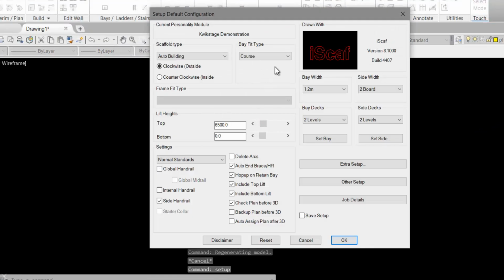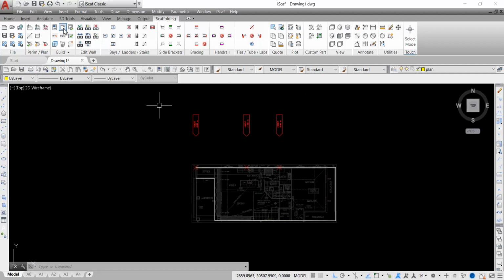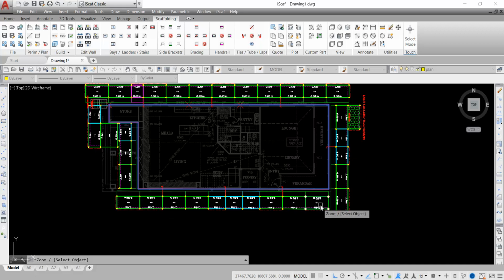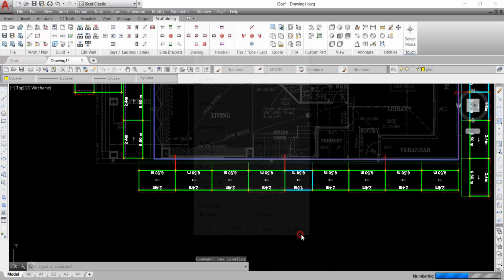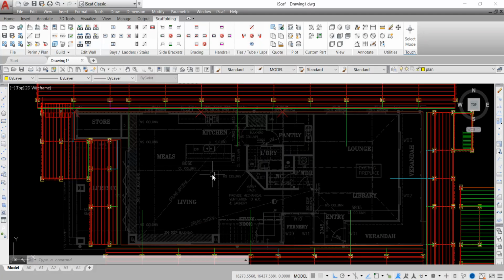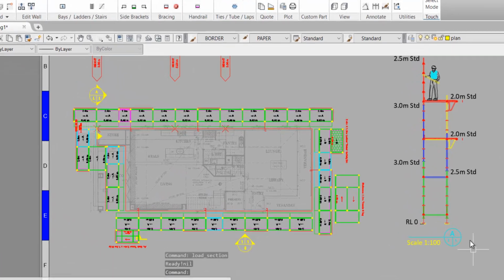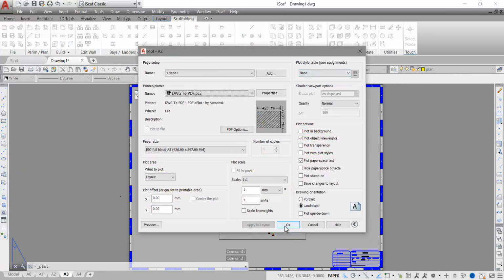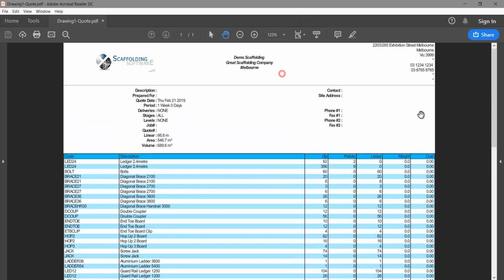iScaf® - Scaffold Design and Demonstration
iScaf® Overview, Presentation and Demonstration:
Overview of the iScaf® application for the drawing, design, and estimation of scaffolding solutions in all types of systems including Kwikstage® Cuplok® Lahyer® Ringlock® and Ringlock® variations, ATPAC®,  Frame systems. Use iScaf® to rapidly design, draw, and present to clients and estimate gear and components for your scaffold solution.

iScaf® - Scaffold Design and Demonstration 2019. Many new great enhancements and upgrades have been added over the past 5 years. Including new realistic 3D rendering.

00:00 - Intro to iScaf ® Software
0:57 - Scaling an imported PDF
1:30 - Setting the default settings in iScaf setup
2:48 - How do I build a plan with sloping ground on iScaf®?
4:29 - How do I customise the basic plan in iScaf®?
5:38 - what is the compatibility of iScaf®?
6:12 - How do I add components to the iScaf drawing?
7:44 - How do I edit details of a bay?
8:31 - Bay labelling in iScaf®
8:48 - How do I assign stages and level ranges in iScaf®?
9:13 - Section elevation in iScaf®
9:50 - How do I add stretcher stairs and aluminium stairs?
10:24 - Building a plan to 3D
10:27 - How do I setup a layout drawing sheet for printing in iScaf®?
16:13 - How do I generate material lists for quotation and export?